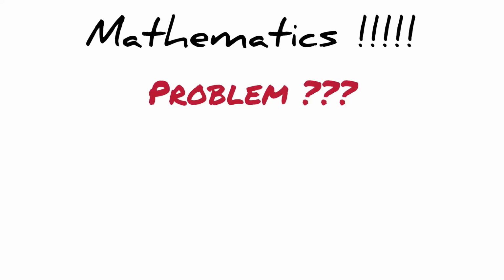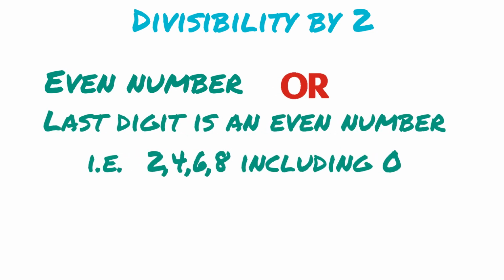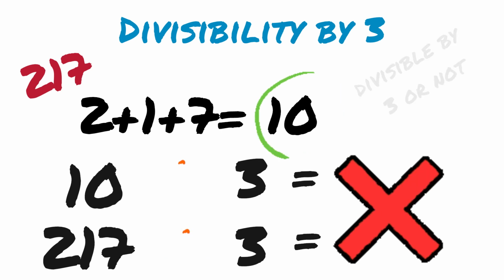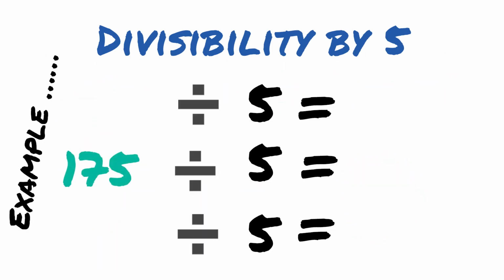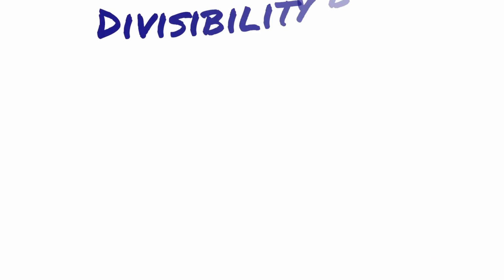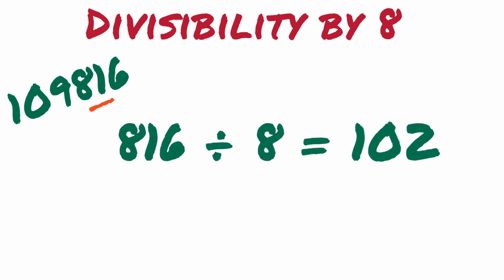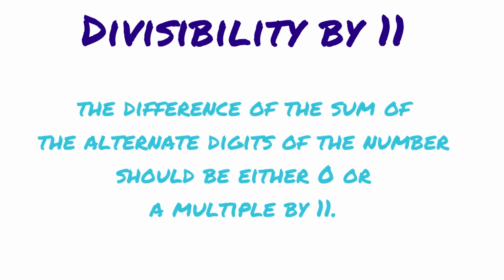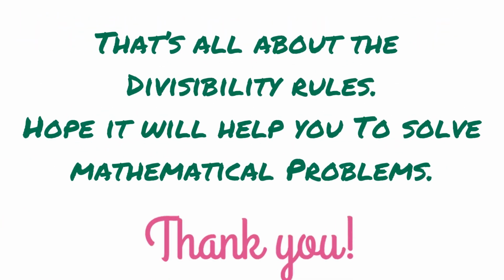Rules of divisibility: 2 to 11 | Easy way to check the divisibility of any digits | Math solutions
Rules of divisibility from 2 to 11 | Easy way to check the divisibility of any numbers | Mathematical solutions